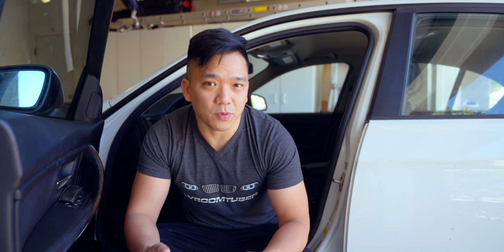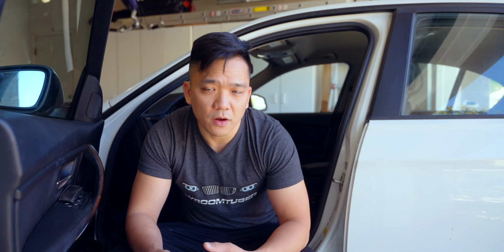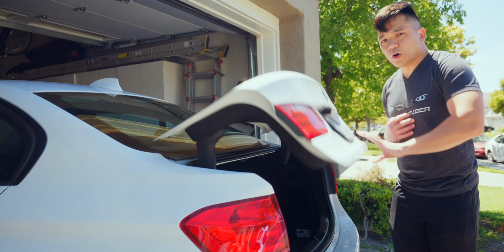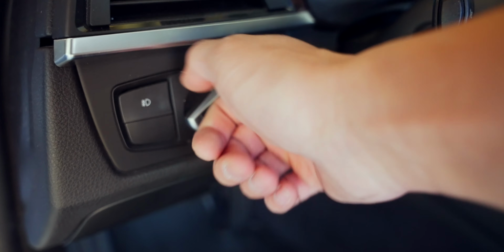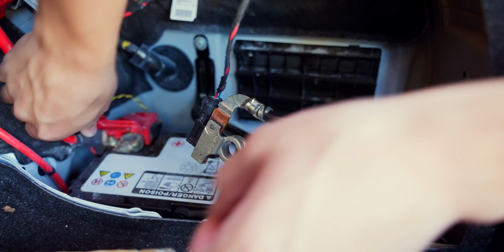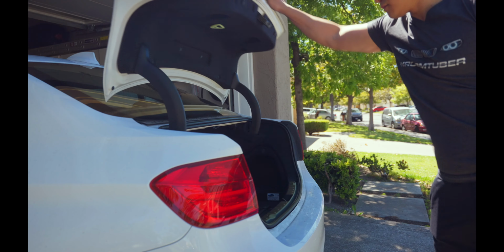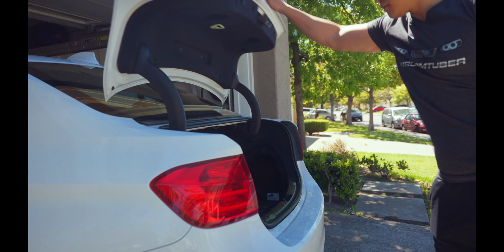How to RESET BMW ECU | Computer Hard reset | m235i 2 series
Usually this will reset the ecu on any BMW, but in the rare case it doesn't, please share your experience.

If you are looking to get started on YouTube, consider Tube buddy as it has helped me out a great deal. Try it out for free

00:00 Intro
00:30 What this will fix
01:13 How to reset
02:02 What to expect